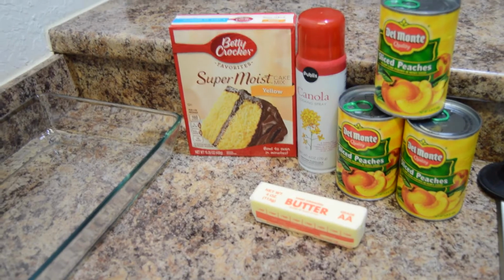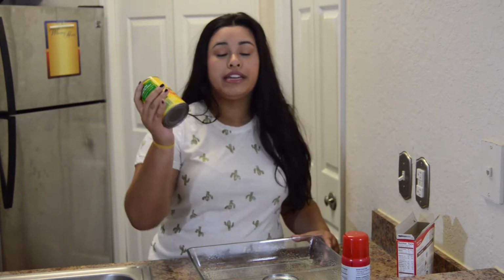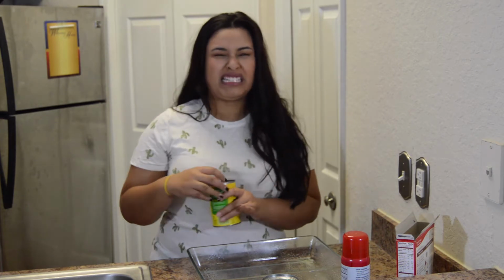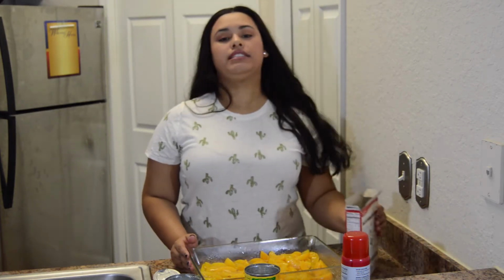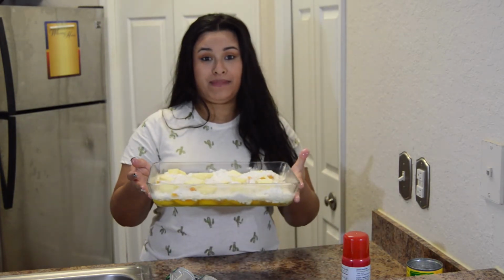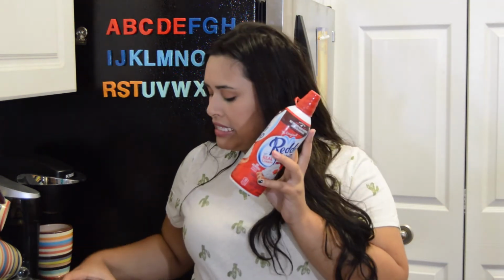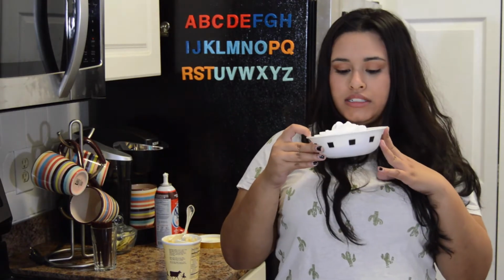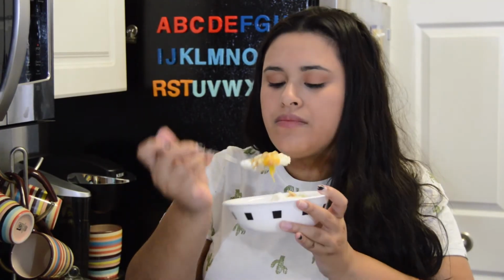Easiest Peach Cobbler Ever (Watch Me Cook)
Today I am going to show you how to make the easiest peach cobbler ever. With only a few simple ingredients, you will be able to impress anyone with your cooking skills by providing them with not only a tasty but simple recipe that is sure to stand out. Follow me as I take you through every step of this delicious recipe.